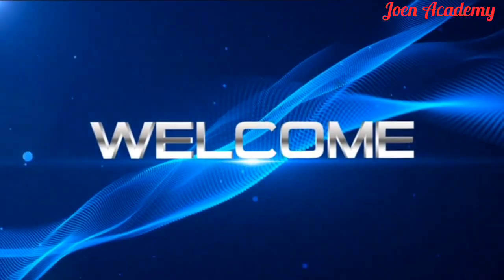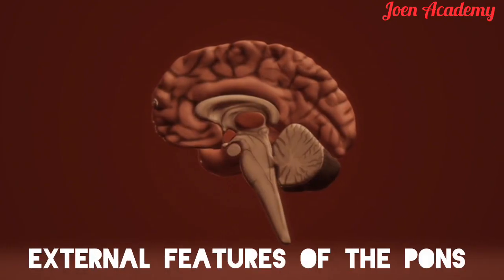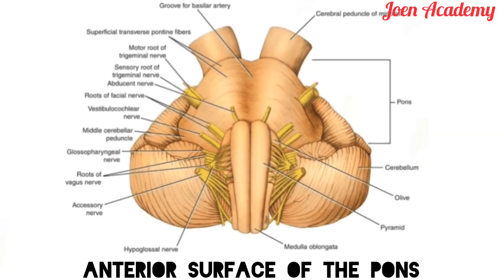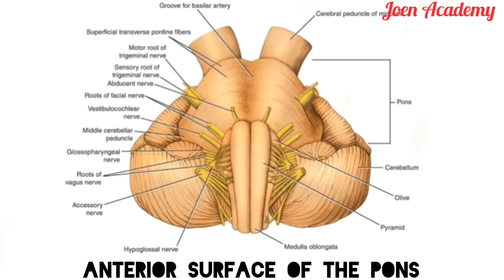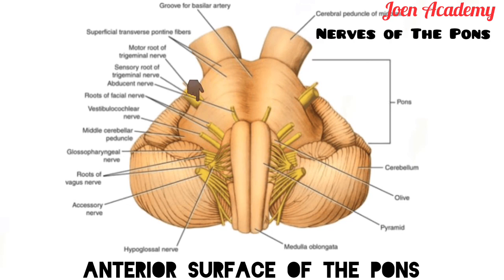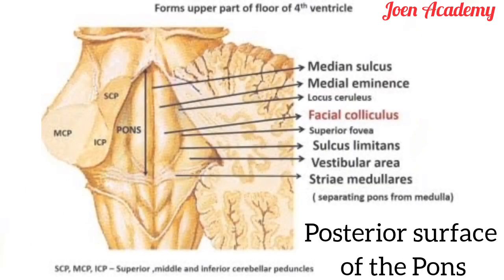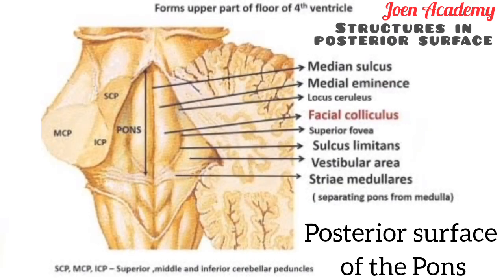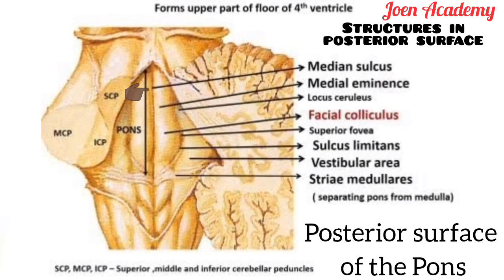The External Features of The Pons | Joen Academy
The pons is the part of the Brainstem that connects the midbrain to medulla oblongata. In this video, the external features of the pons was properly explain. Watch to have fun!